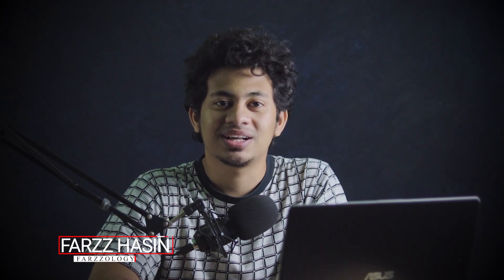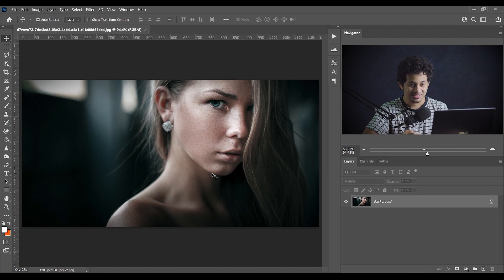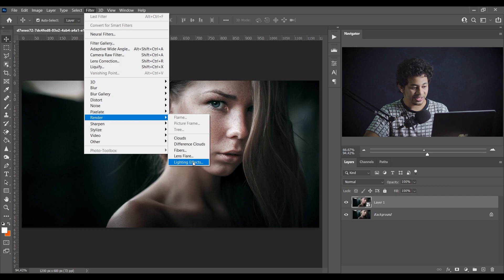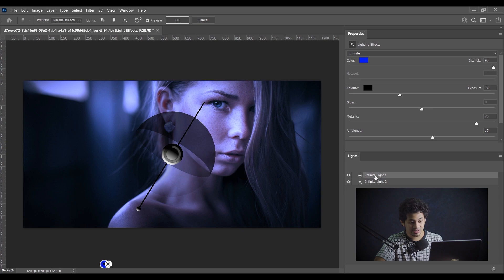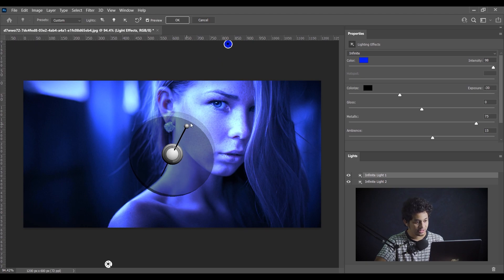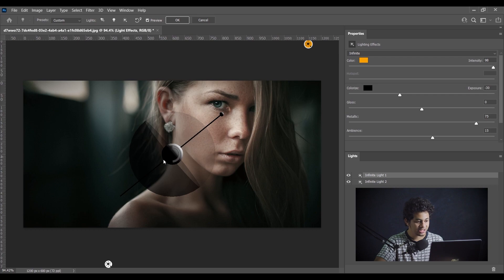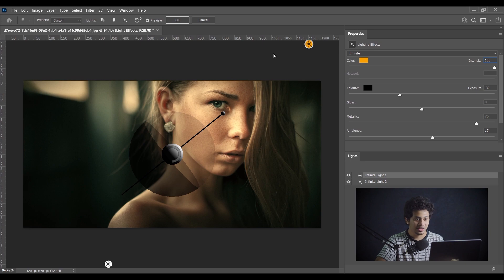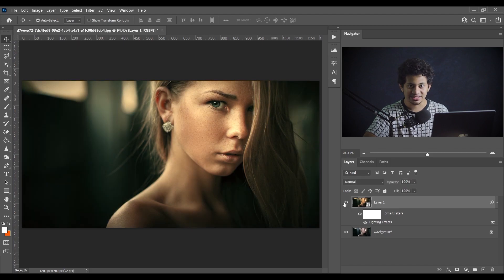Photoshop Tutorial : Cinematic Color Grading Using Lighting Effects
In this tutorial I am gonna show you how to color grade a picture using just lighting effects filter. This is really a cool and easy way to give a picture cinematic look. This is super easy and quick way.
Hope you will love this new technique.